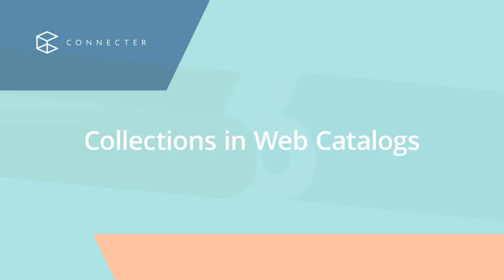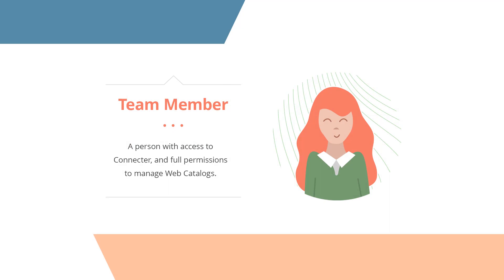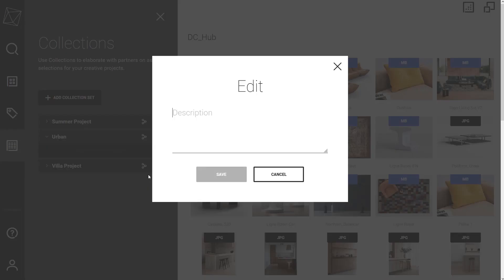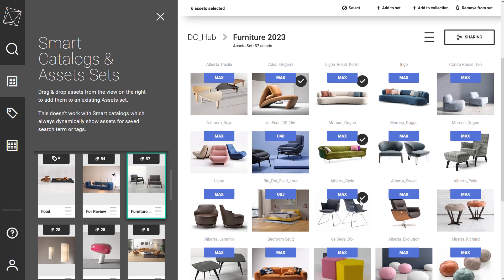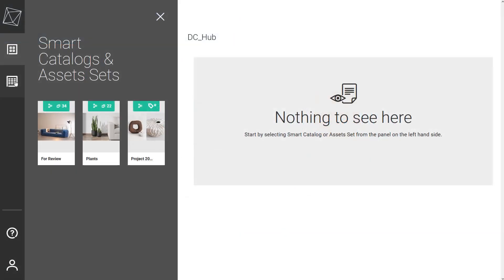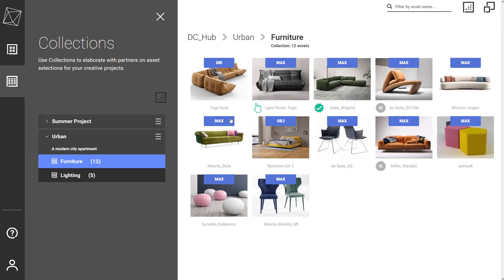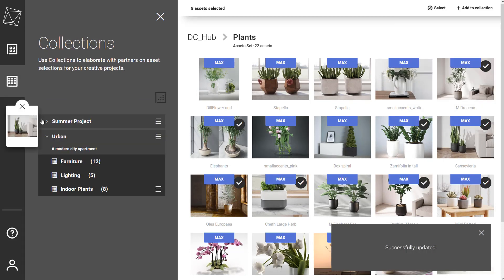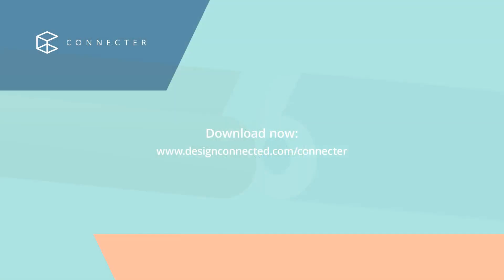Overview: Collections in Web Catalogs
Web Catalog’s new feature, Collections, allows you to show a selection of your asset library to external collaborators or Partners and have them actively participate in the approval and suggestion process.

The voiceover is created with PlayHT.